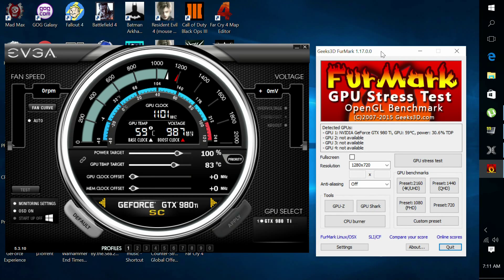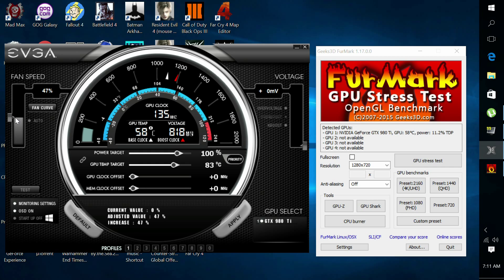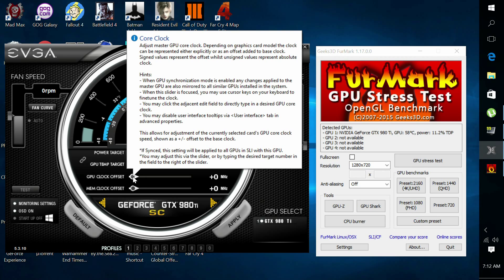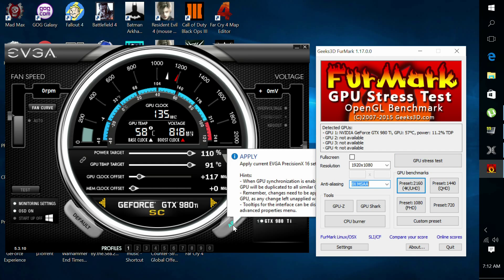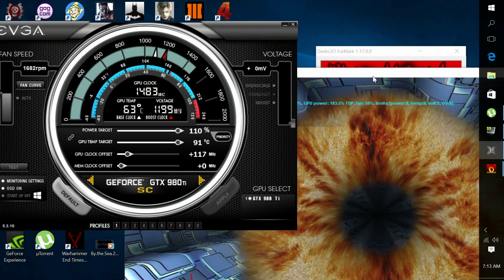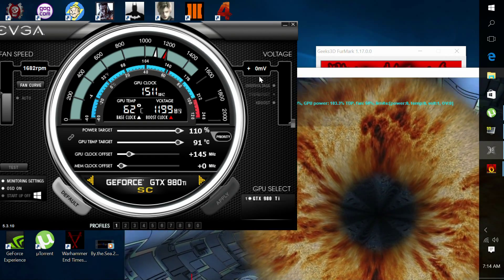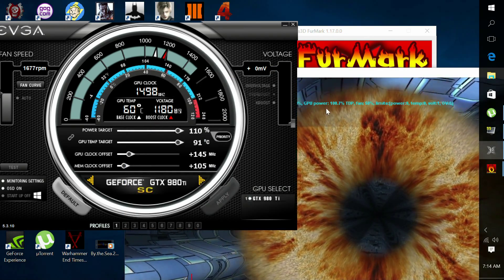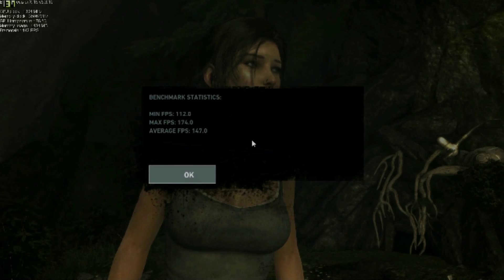How to Overclock Nvidia GTX 980 Ti